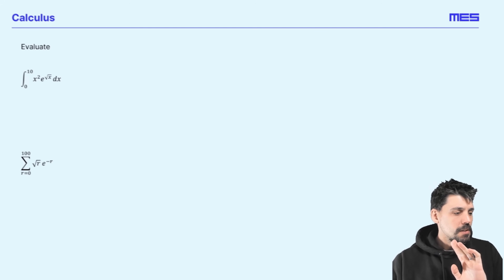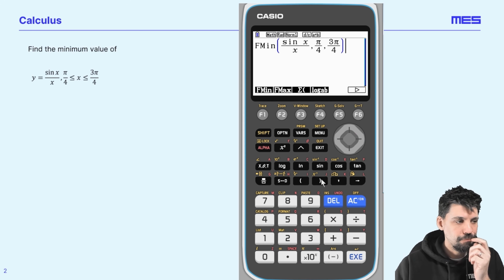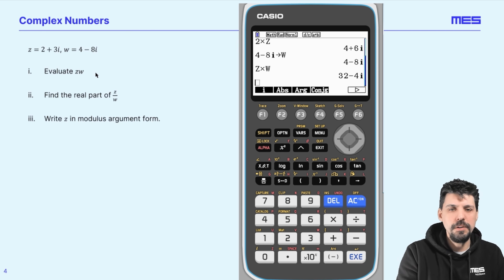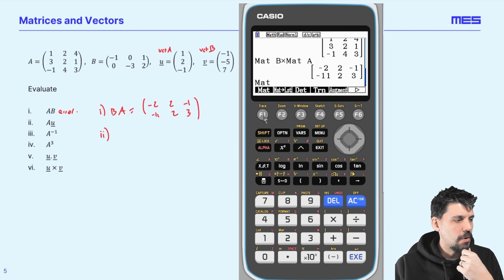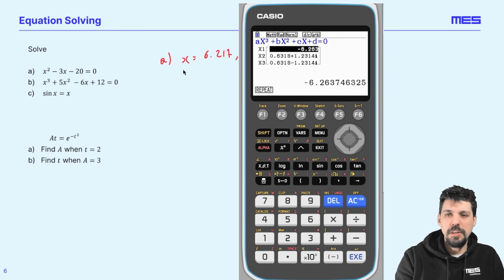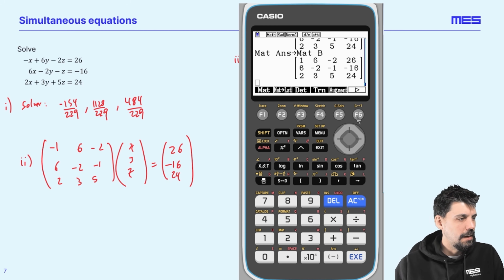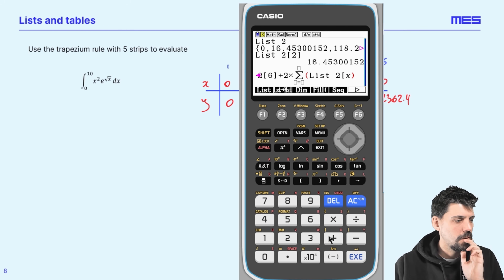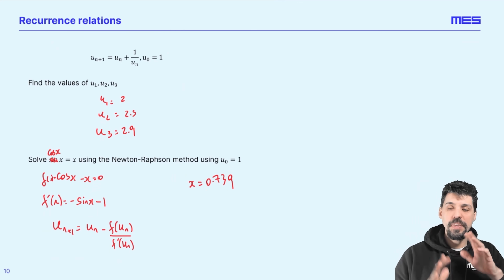FX-CG50 Calculator Tips and Tricks for PURE Maths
Timestamps:

00:00 Introduction
02:05 General Calculus
03:05 Integration
04:56 Summation
06:56 Max/Min of a Function
12:18 Differentiation
13:54 Complex Numbers
17:26 Matrices and Vectors
27:37 Solving Equations
32:00 Simultaneous Equations
34:18 Row Echelon Form / Gaussian Elimination
37:55 Lists and Tables
43:44 Graph Plotting
45:42 Recurrence Relations – Finding the Next Term